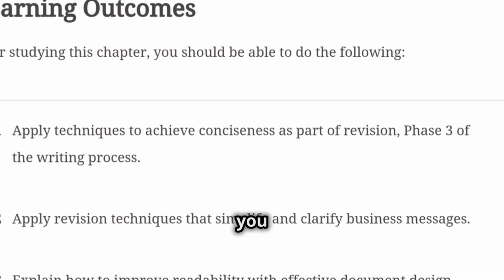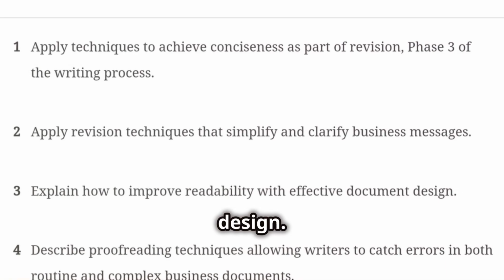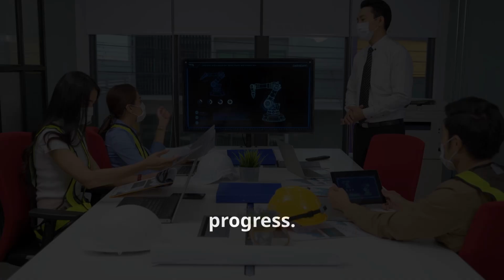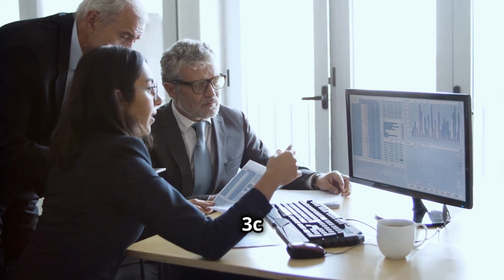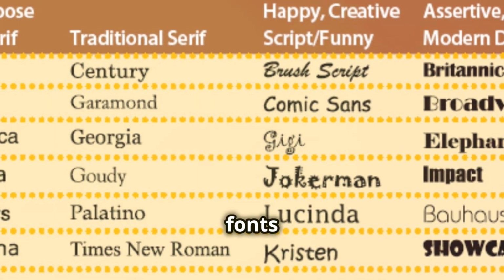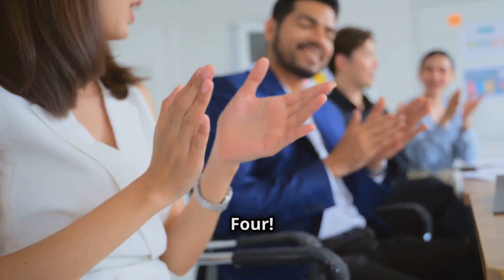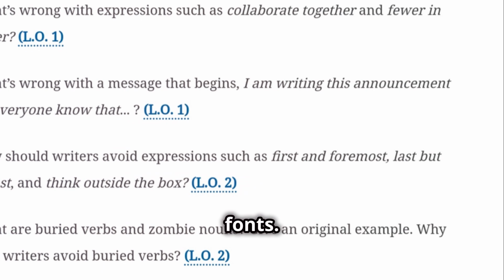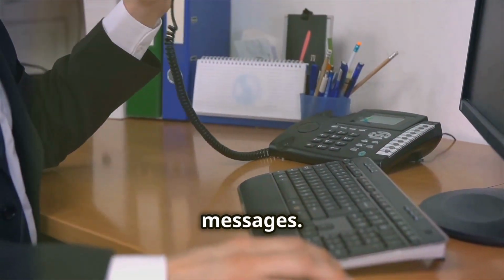English 310 Business Communication Chapter 4